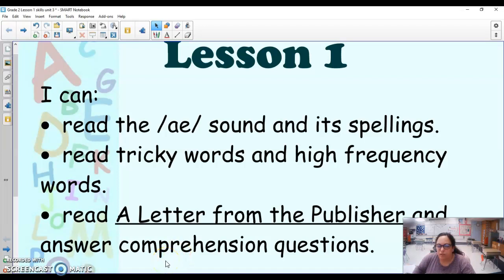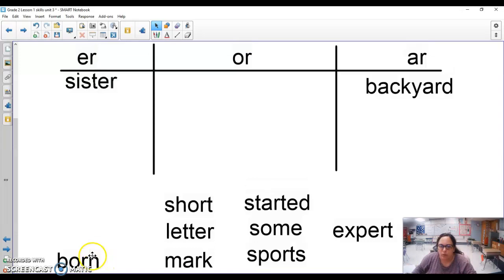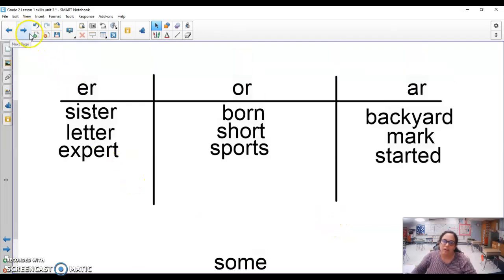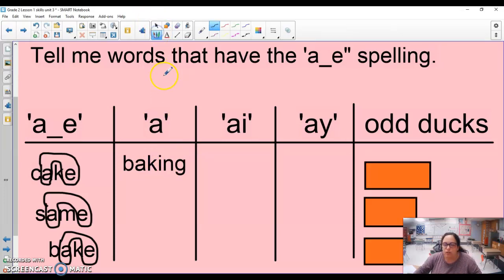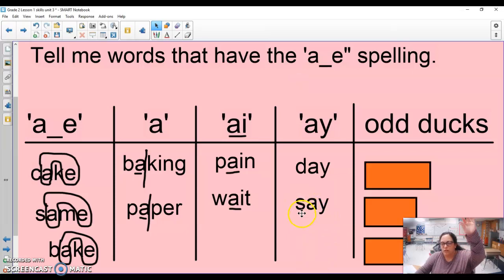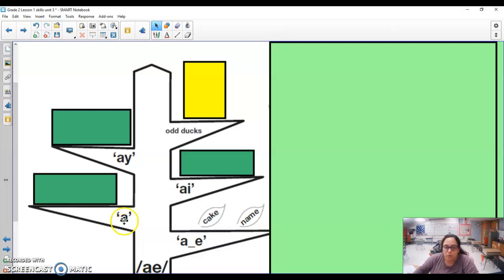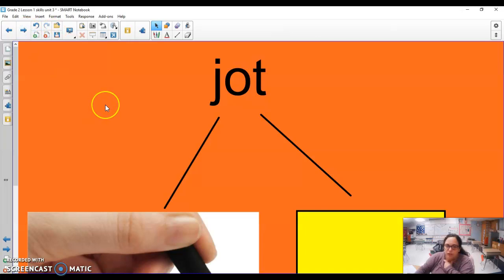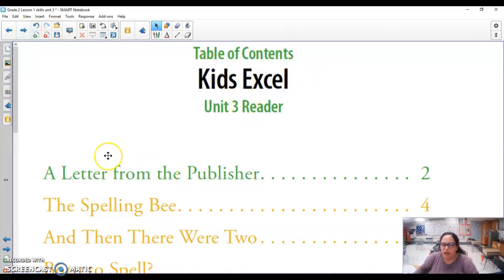Skills Unit 3 Lesson 1 Video 1